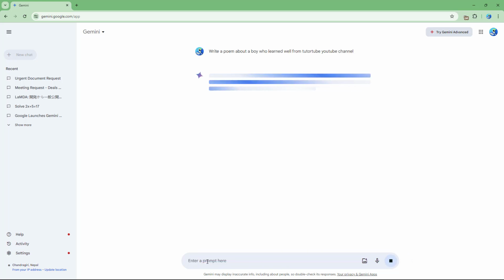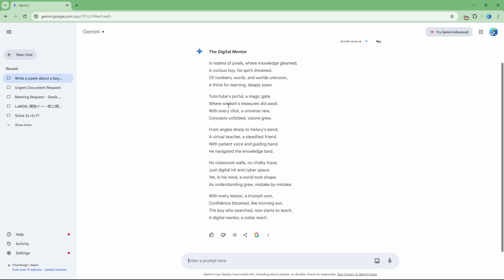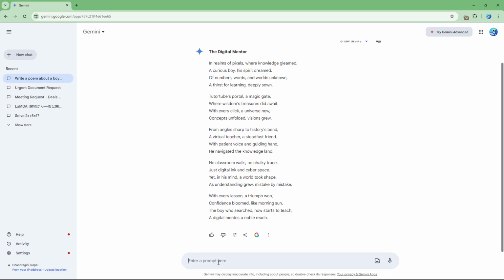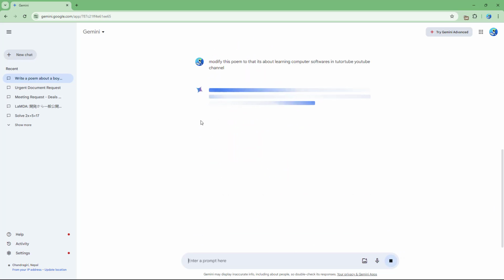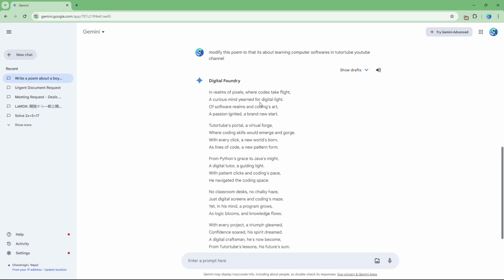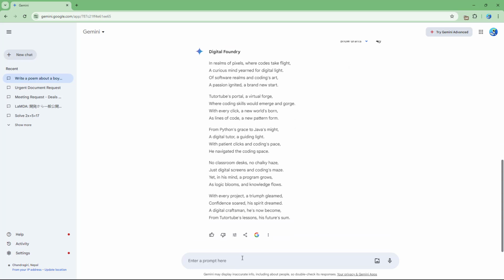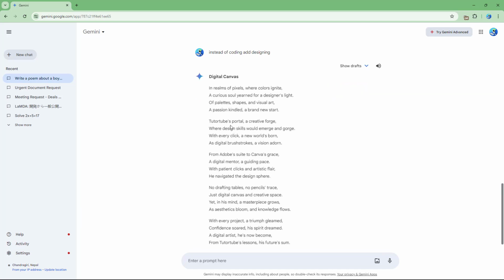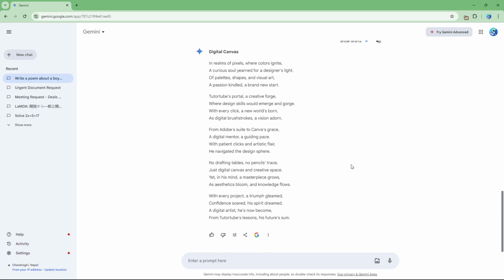Google Gemini - Lesson 28 - Generating Poetry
In this tutorial, we will be discussing about Generating Poetry in Gemini